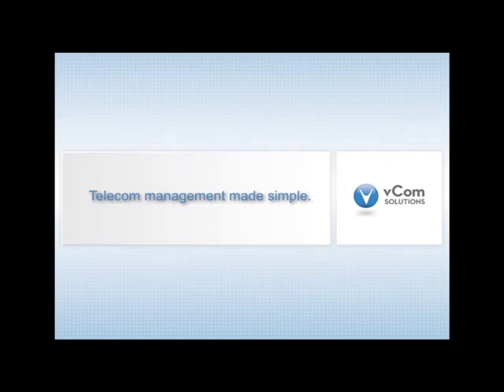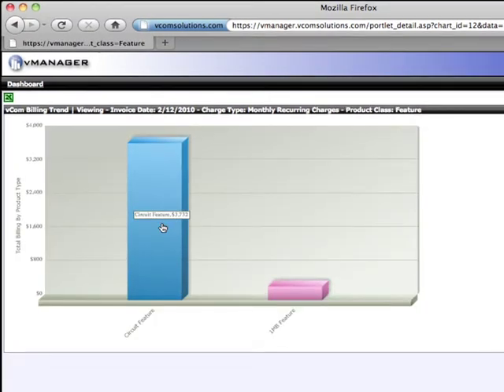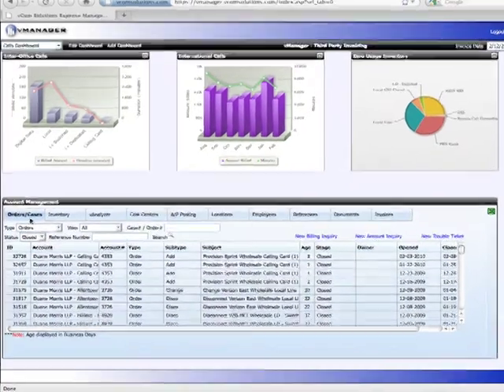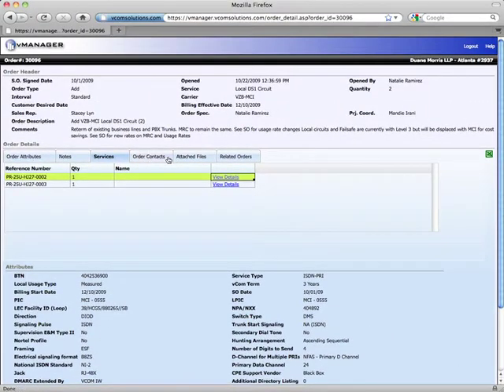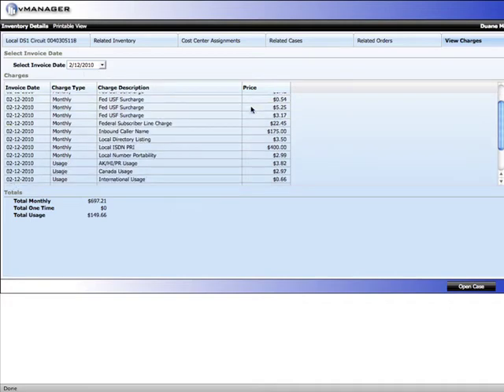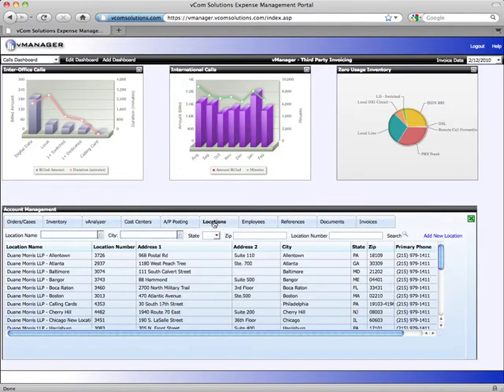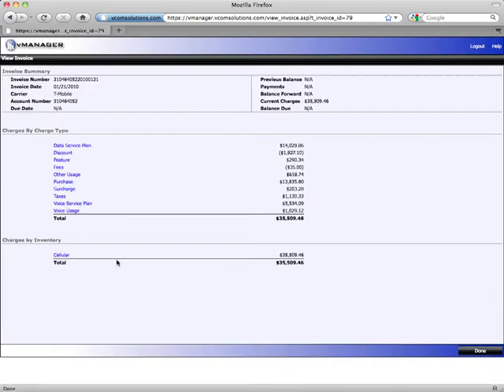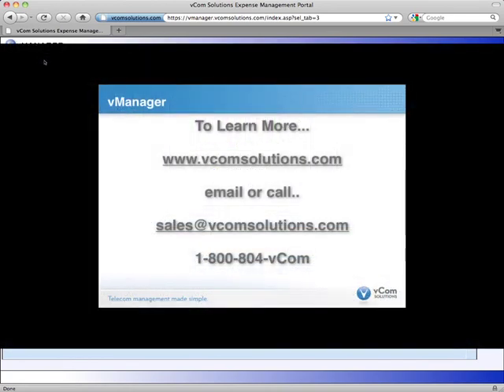Detailed vManager Demo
A detailed screencast of vManager 2.4. Examining all portions of the application.